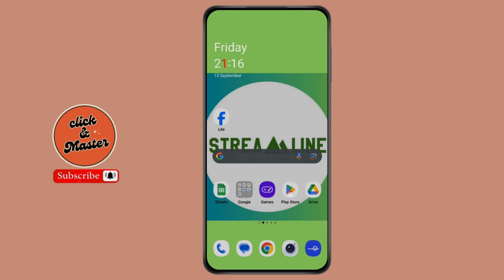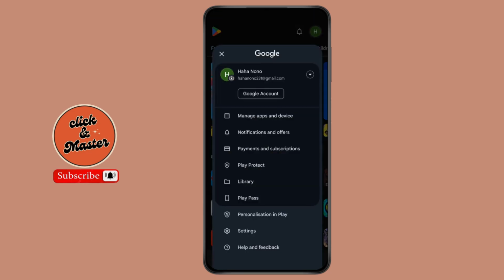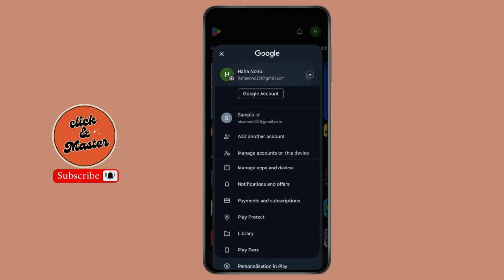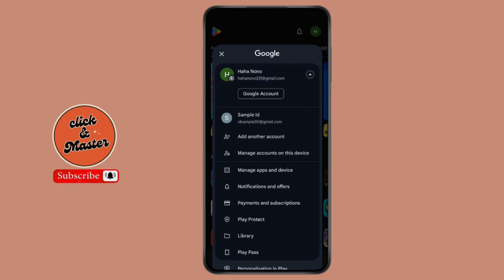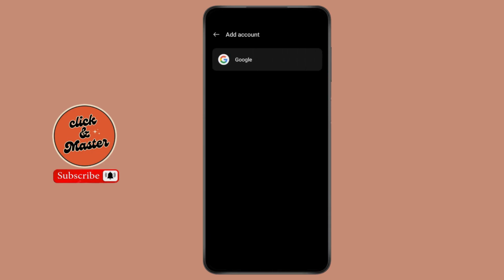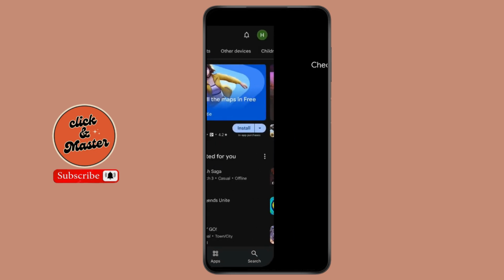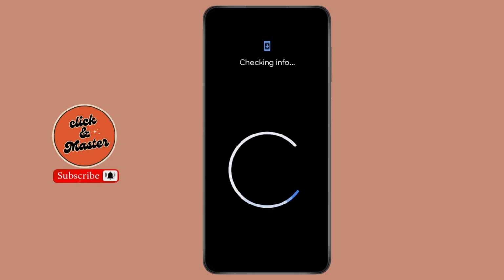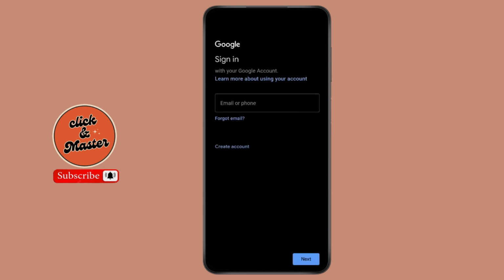How to Create Play Store Account ?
Welcome to our step-by-step guide on "How to Create Play Store Account"! If you're looking to access apps, games, and other content on the Google Play Store, creating an account is essential. This video will walk you through the process of setting up your Play Store account quickly and easily. Whether you’re using an Android device or accessing the Play Store via the web, we’ll provide all the information you need to get started with your new account.

In this video, we will show:

How to create a Play Store account
Step-by-step guide for setting up Google Play account
How to register for Google Play Store
Tips for managing your Play Store account
Troubleshooting common account creation issues